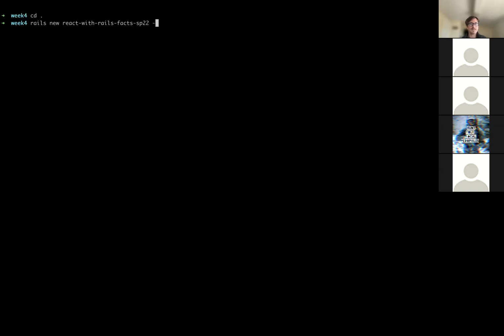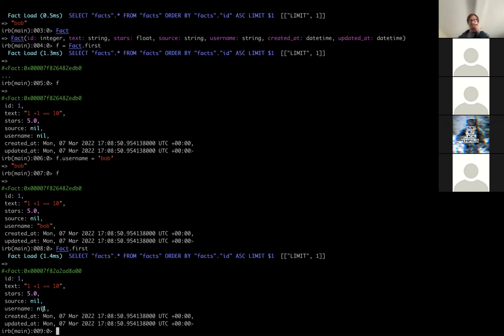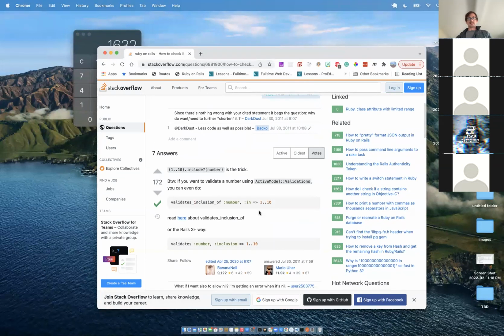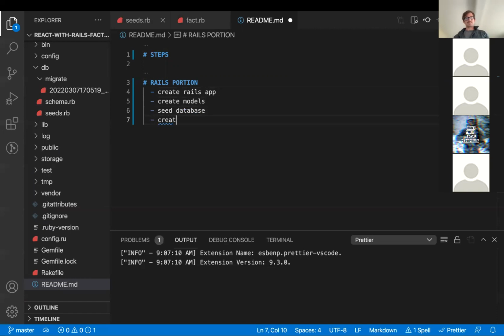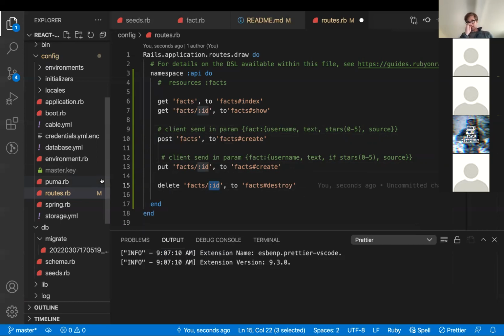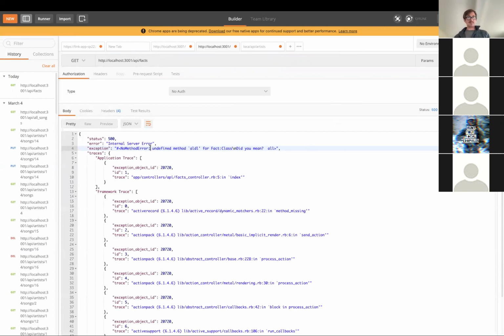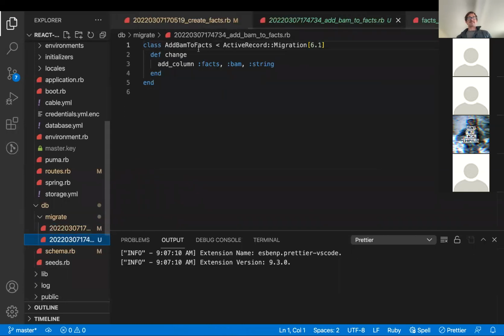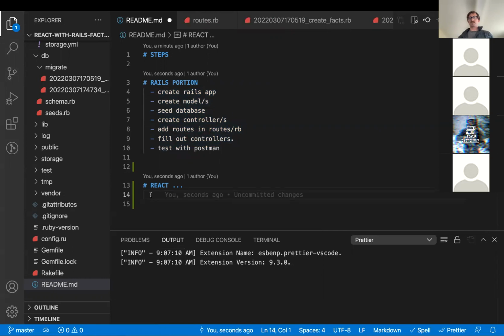Rails and React Together p1 3.7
Rails section (API) for Fact app